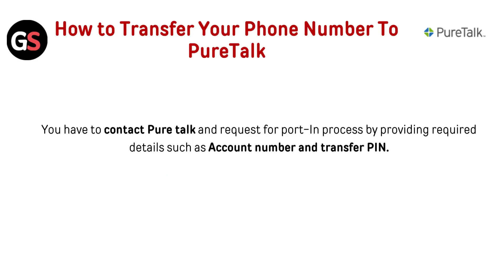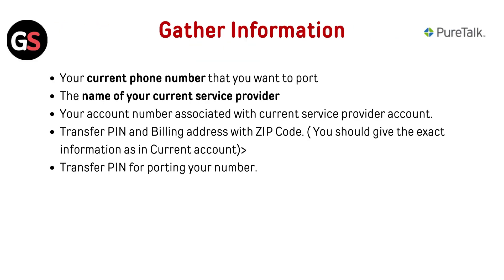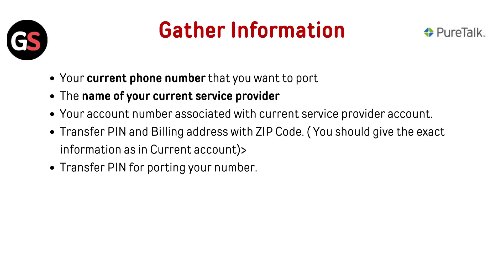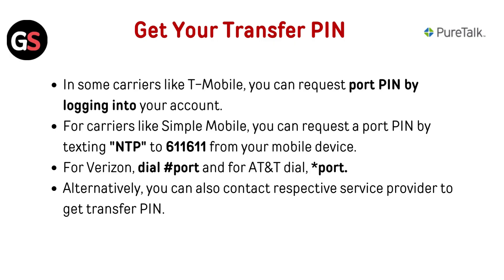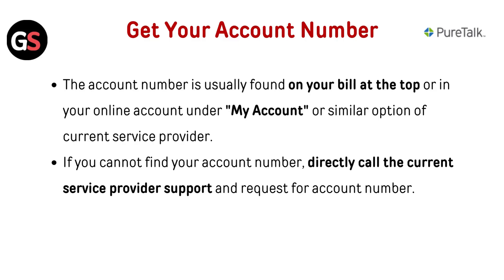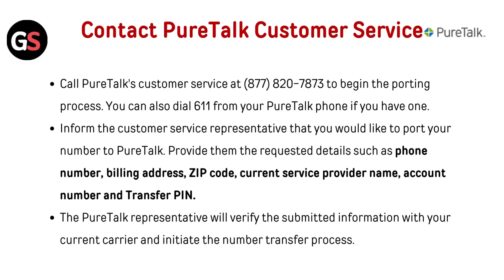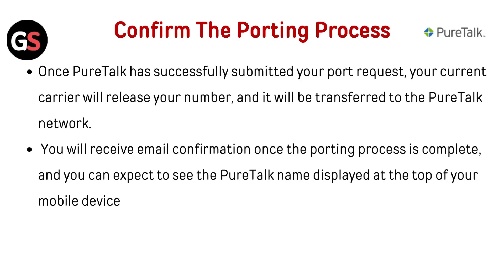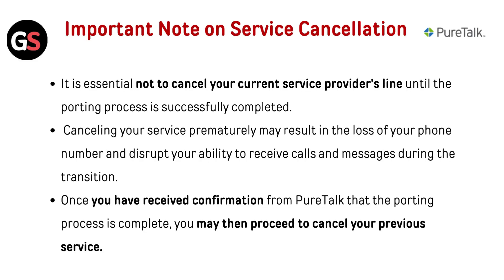How To Transfer Your Phone Number To PureTalk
In this informative video, we guide you through the process of transferring your phone number to PureTalk. Whether you are switching from another carrier or looking to simplify your mobile service, our step-by-step instructions will ensure a smooth transition. Join us as we cover everything you need to know, from checking eligibility to completing the transfer.

00:00 Introduction
00:25 Gather Information
00:44 Get Your Transfer PIN
01:10 Get Your Account Number
01:31 Contact PureTalk Customer Service
02:04 Confirm The Porting Process
02:24 Important Note On Service Cancellation